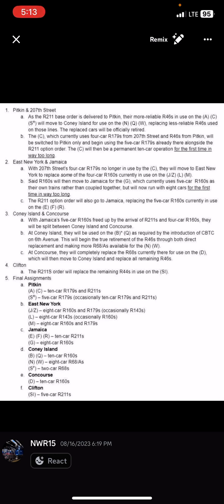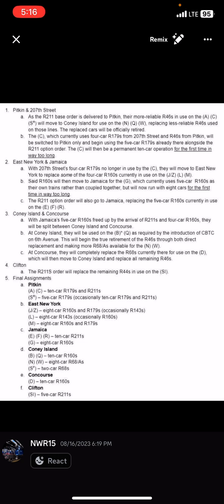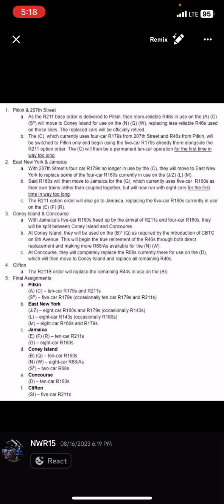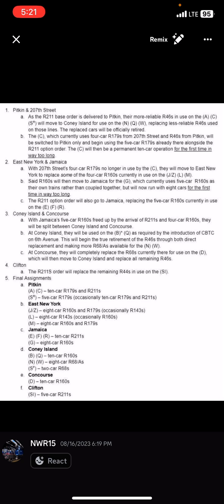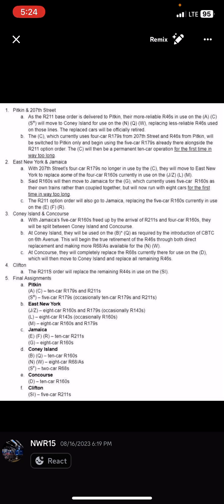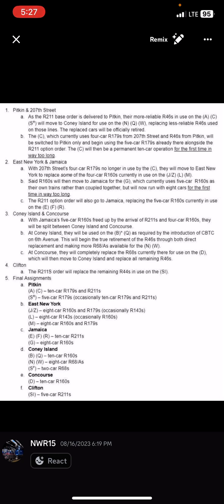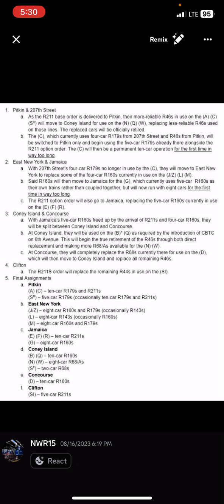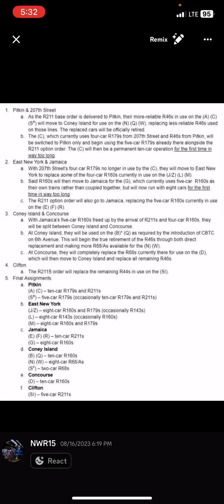A breakdown of the future car assignments